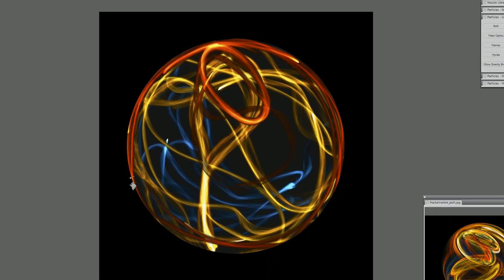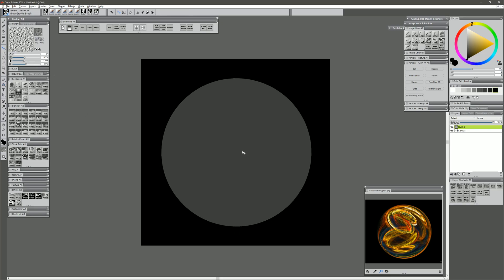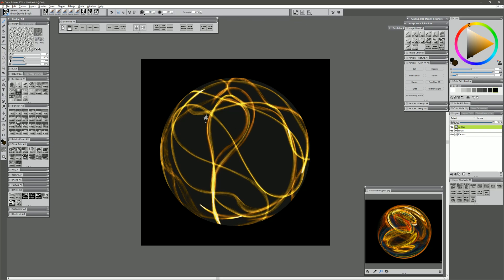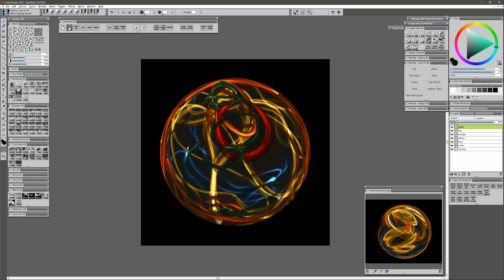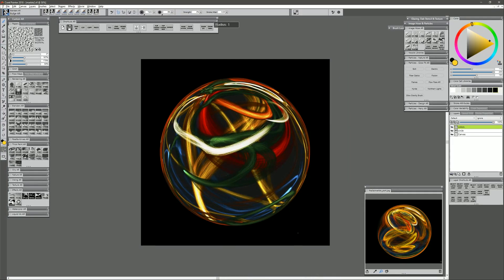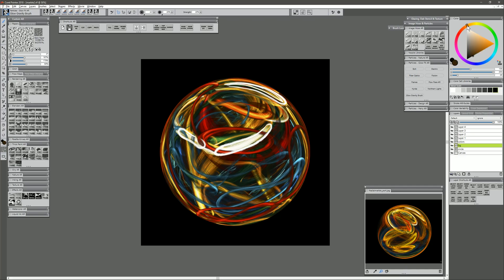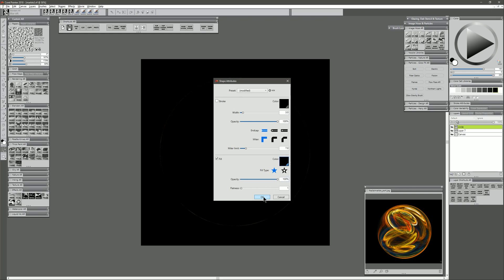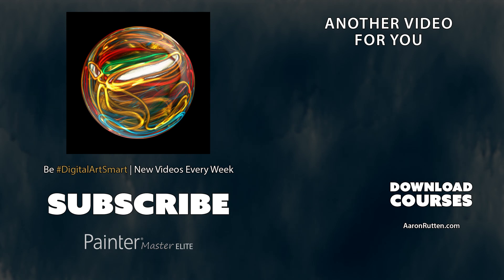Fractal Marble Effects with Corel Painter Particle Brushes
In this tutorial, I'll demonstrate how to create an abstract marble with swirling colors using Corel Painter 2018 Particle Brushes. The effect is similar to what you might generate in a program like Apophysis, but you'll be able to hand-draw the designs for more control.